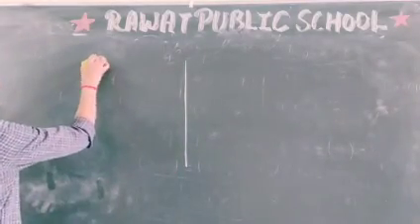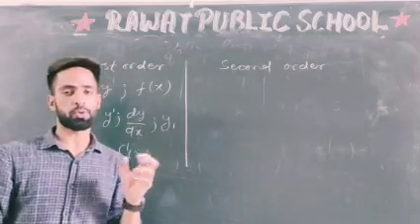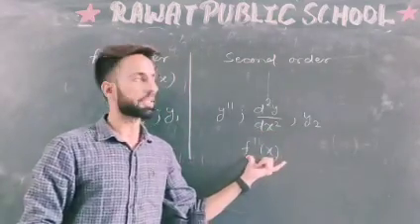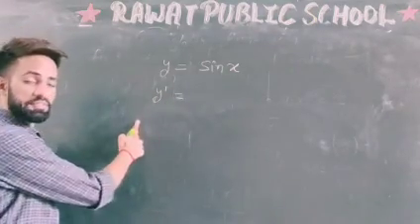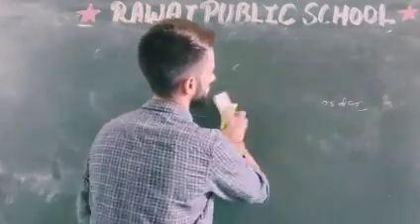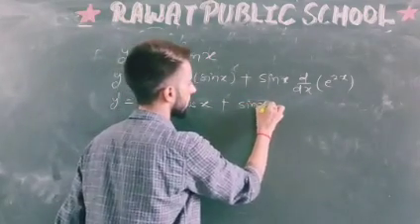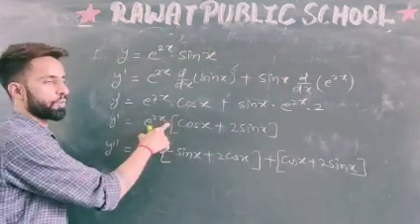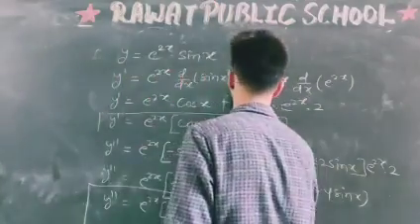Mathematics II Grade 12 II Differentiation II Second Order